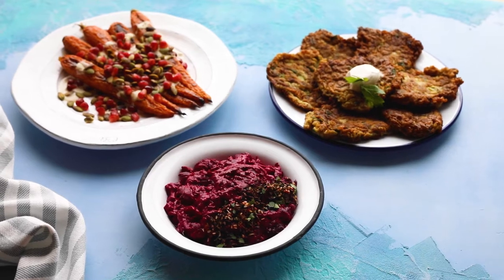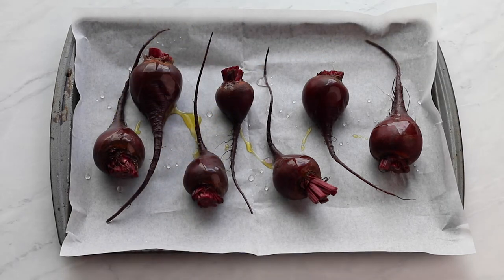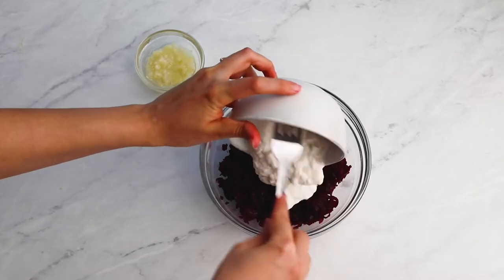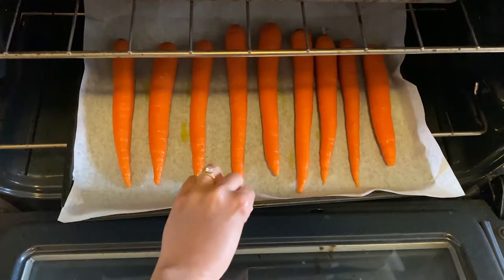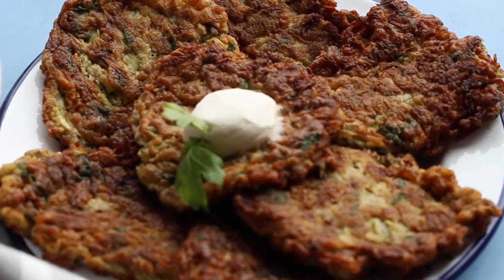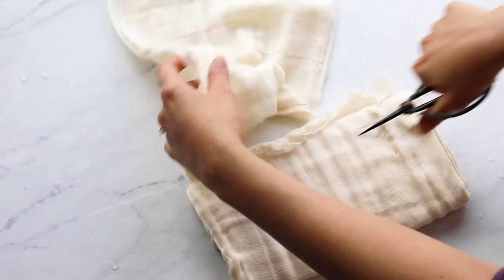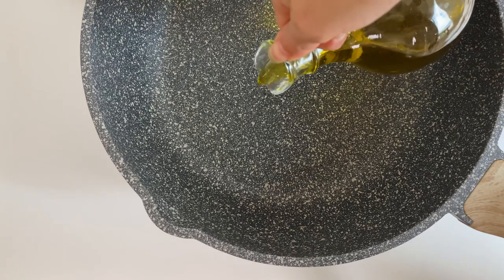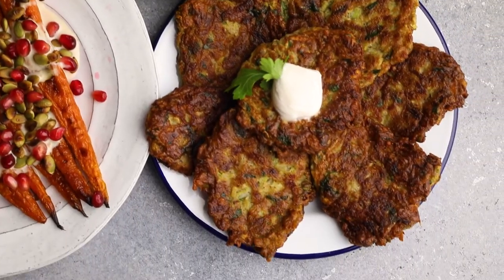🥕 a Mediterranean Feast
What do you think of when you hear the phrase "vegetable-forward"? I, being quite biased, immediately think of the Mediterranean cuisine. For the majority of Mediterranean home chefs, heavily relying on fresh vegetables is the norm—not something they do to "detox" a few times a year. My hypothesis (or deliberate hot take) is that this must have something to do with the blue zones in Icaria and Sardinia. :)

In this video, I'm sharing a few of the delicious recipes that I grew up with which all have vegetables as their star ingredient. Beets. Carrots. Zucchini. You can make all of them at once and serve with pita or bulgur pilaf as well as a bean salad on the side for a complete Mediterranean feast!

INGREDIENTS

Beet Tzatziki:
7 small-medium sized beets, washed and scrubbed
1 tbsp extra virgin olive oil
1/3 tsp salt, or more to taste
1 tbsp lemon juice
optional: dried mint; nigella and sesame seeds

Zucchini Fritters:
4 medium zucchinis
2 flax eggs: 2 tbsp of ground flax seeds + 4 tbsp of warm water
1 tbsp potato starch
1 tbsp tapioca starch
1 tsp baking powder
2/3 cup chickpea flour
1/2 bunch parsley, finely chopped
4 scallions, finely chopped
3 cloves of garlic, minced
1 tbsp lemon juice
1 tsp salt
1/2 to 1 cup frying oil (olive or sunflower oil), amount depends on pan size
garnish: parsley and plant-based Greek yogurt

with love,
Gönül